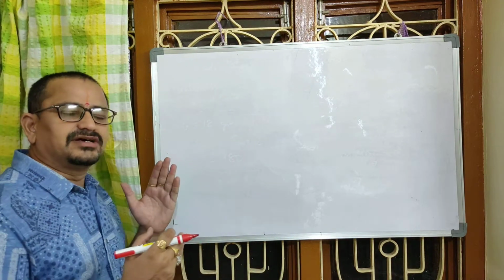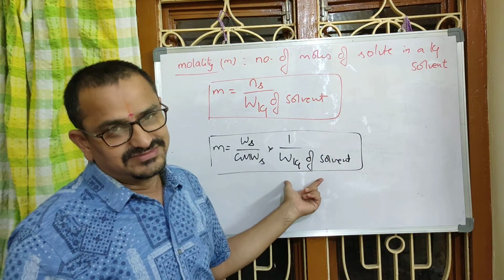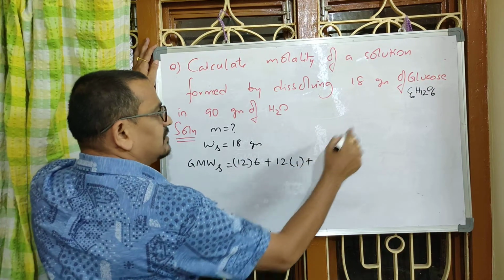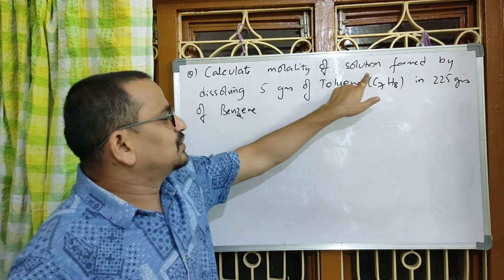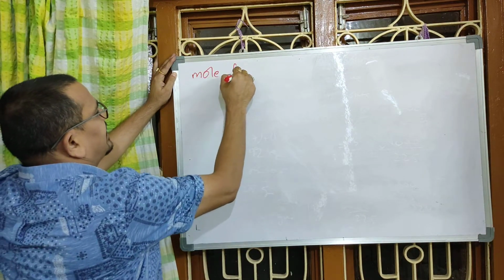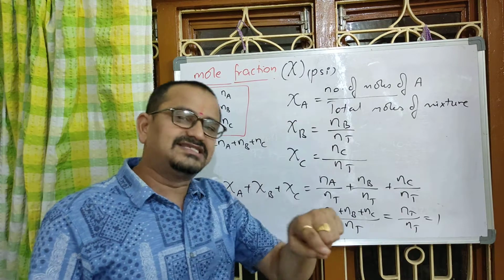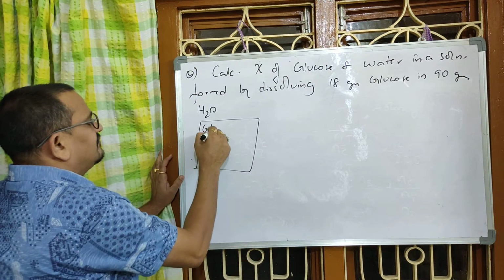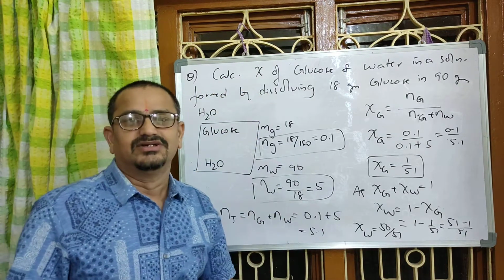VB CHEM CBSE ONLINE EXCELLENT CLASS 16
Molality & mole fraction